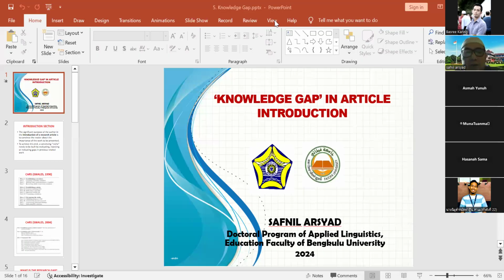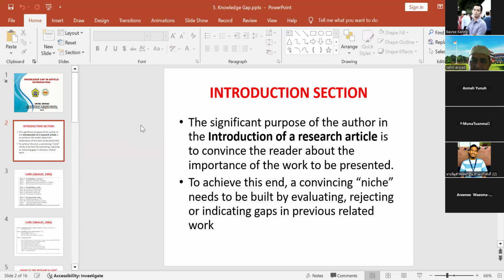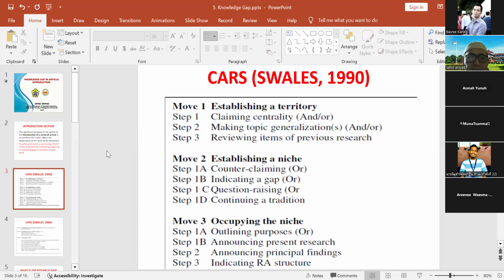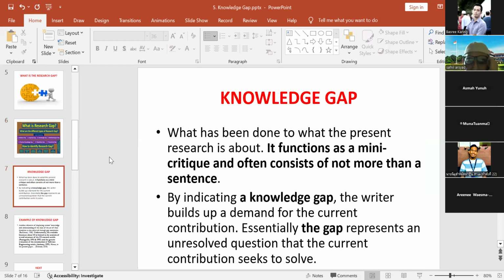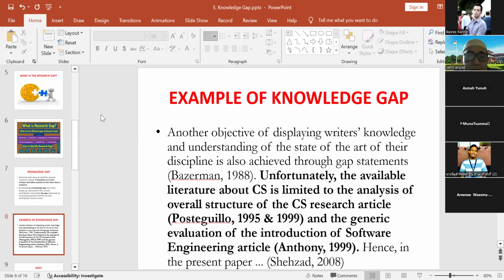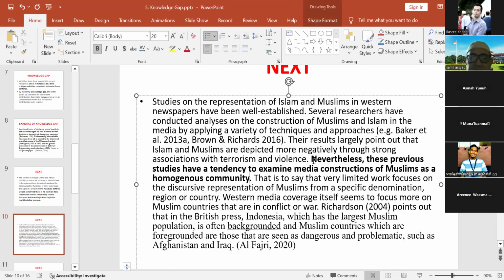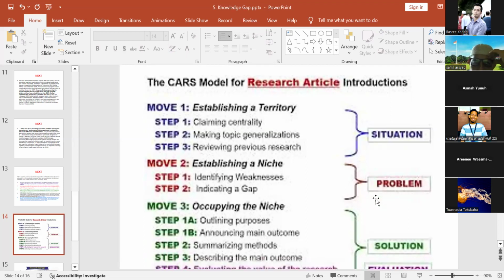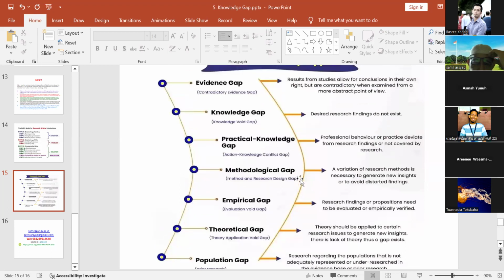Research Gap Strategy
How to write a research gap strategy in the introduction section of a research article